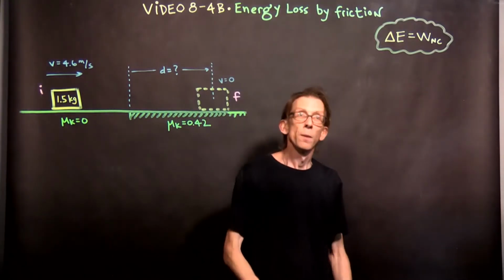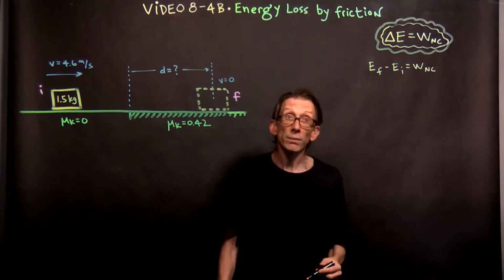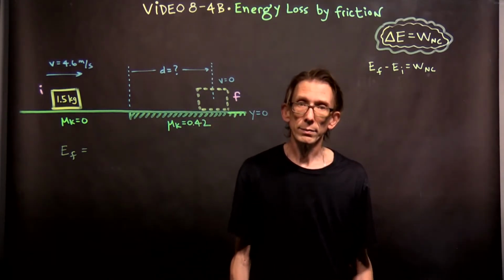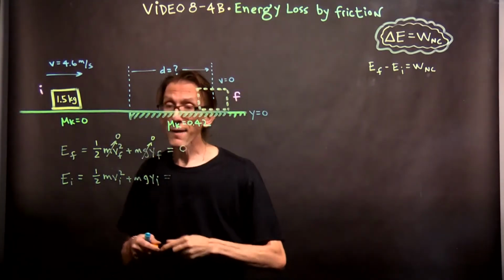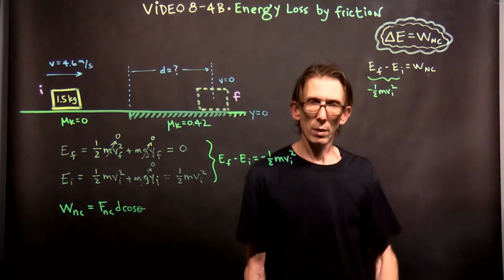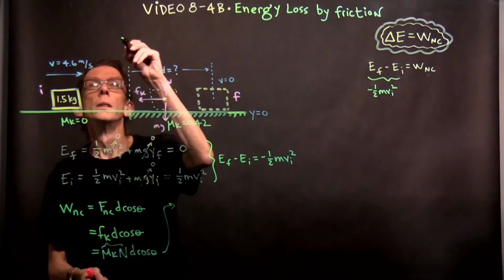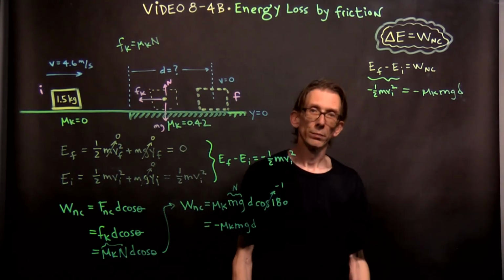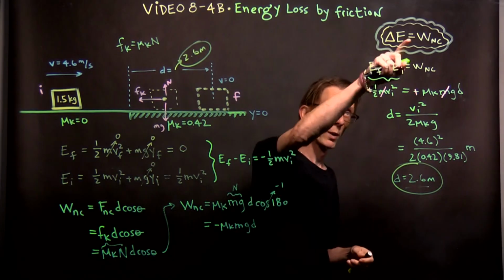PHY 102 Video 8-4B: Energy Loss by Friction